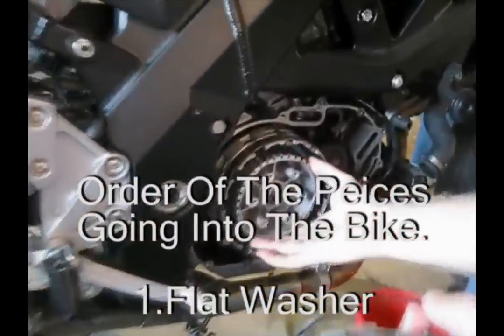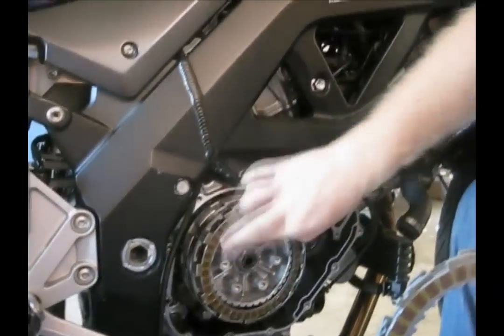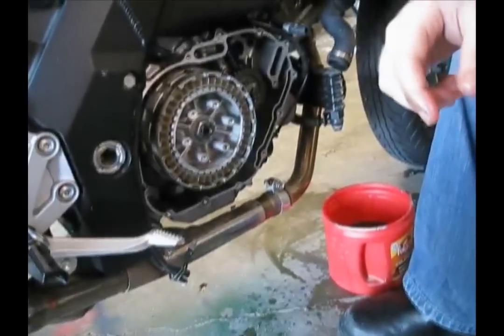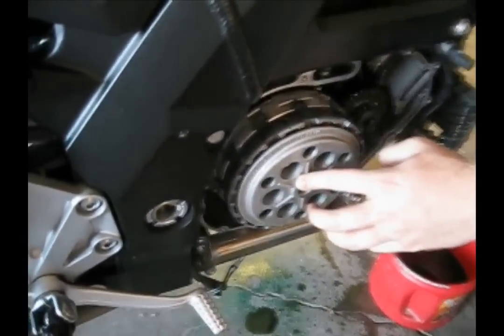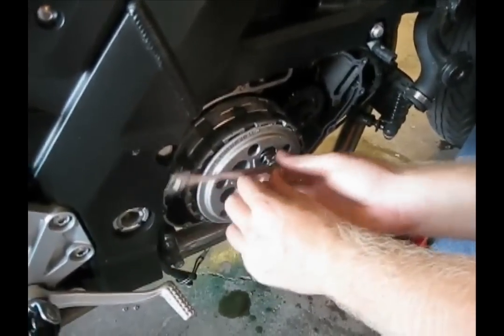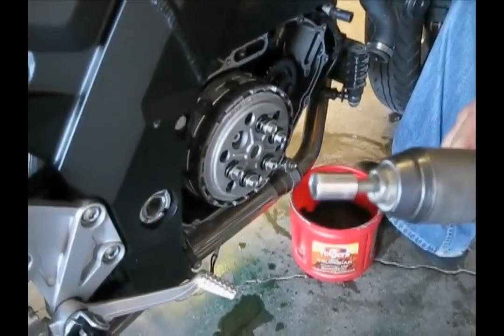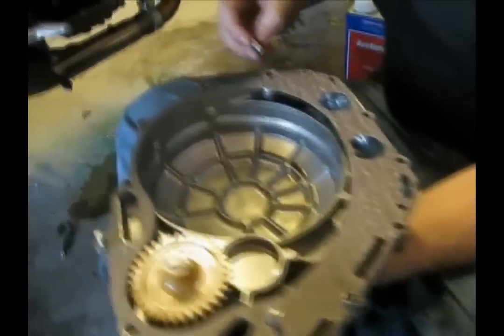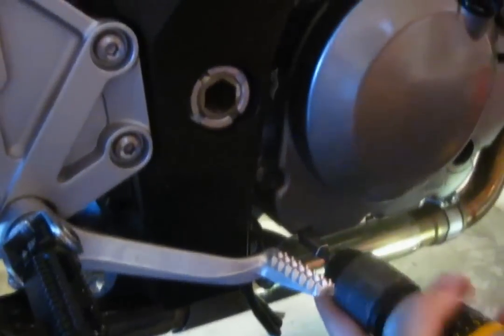Maintenance Clutch Replacement Part 2(2008 Suzuki SV650-S) ft. Chris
Part 2 of 2. Switching out the clutch plates/fiber plates